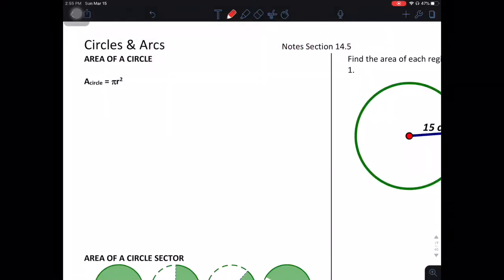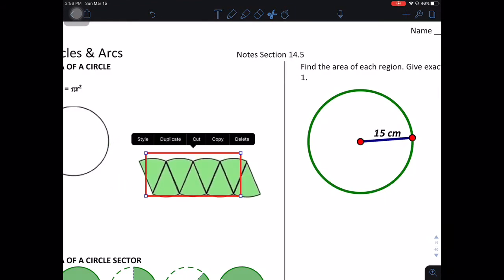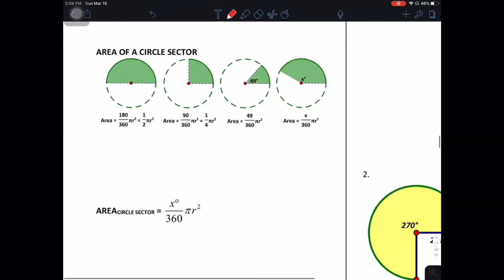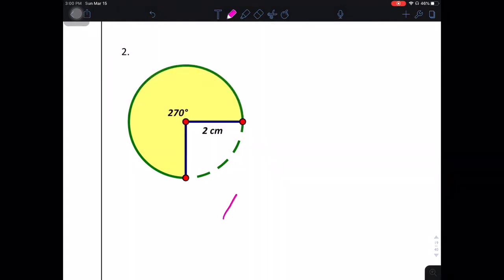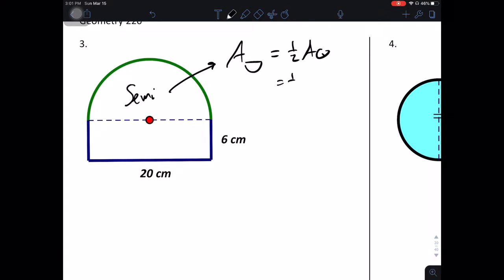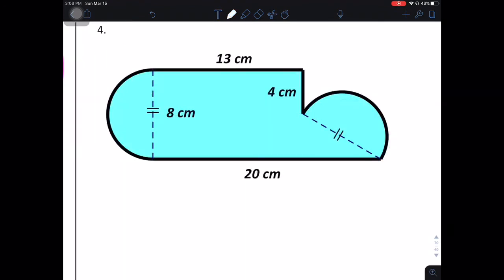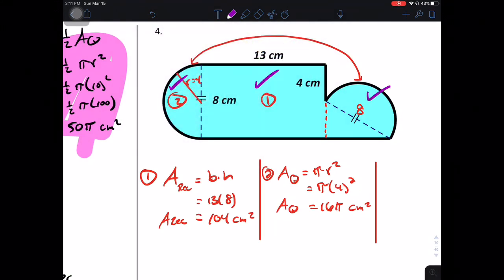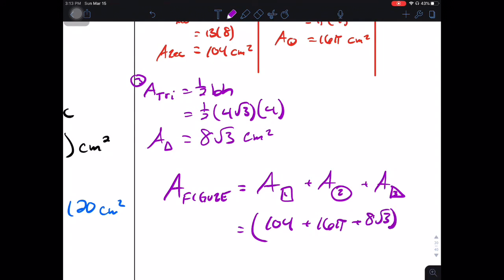Geometry Notes 14.5 Area of Circles & Sectors